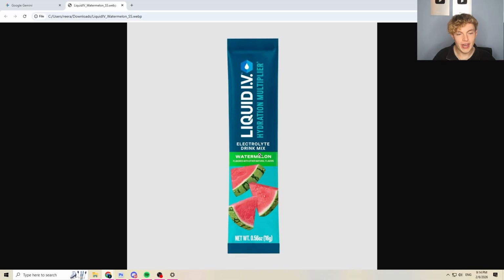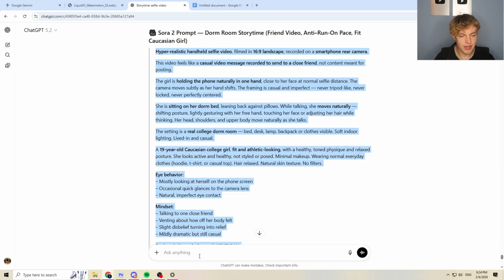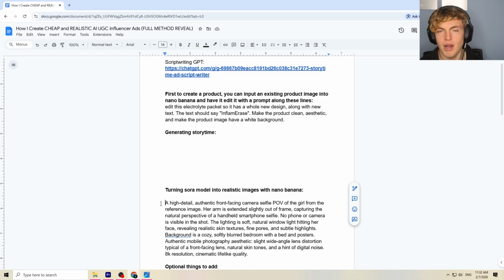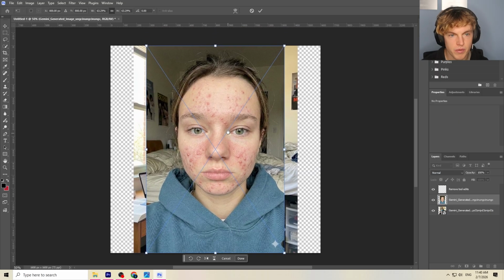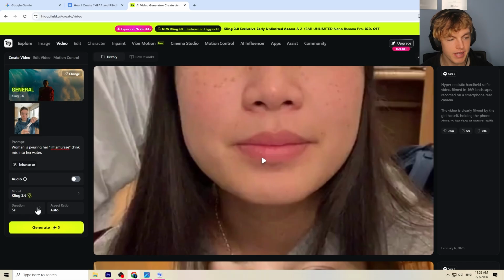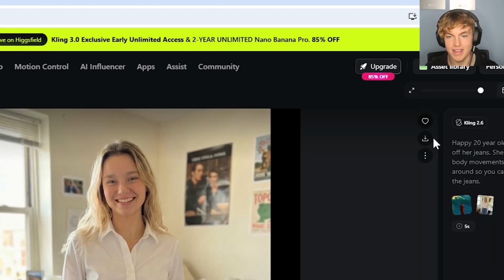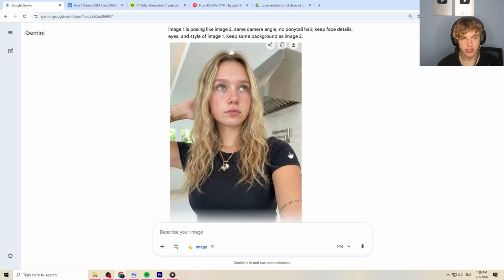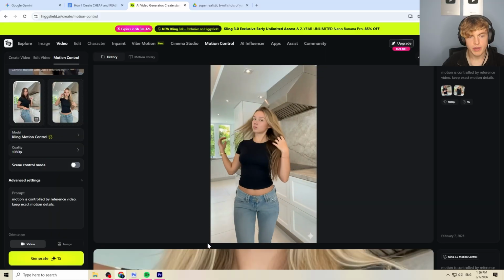How to Make Ultra-Realistic Viral AI UGC Ads in 2026 (Step-by-Step)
I will show you how to create ultra realistic AI UGC ads using just a product image. Make AI ads for both physical and digital products using this method!